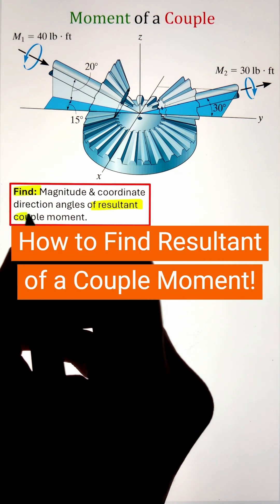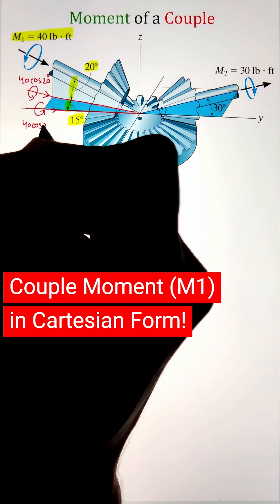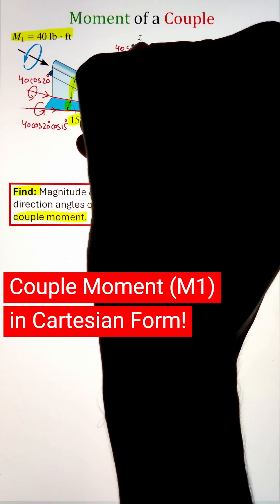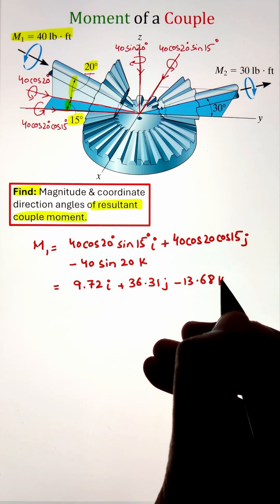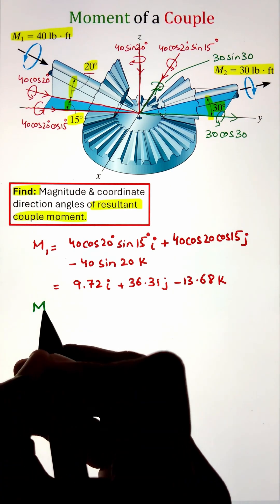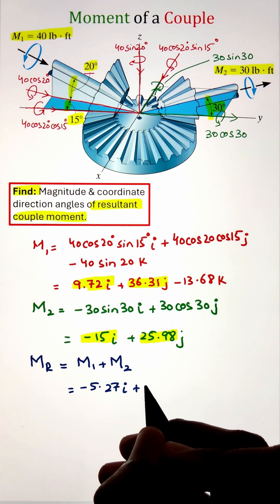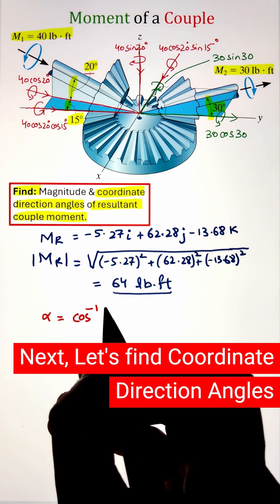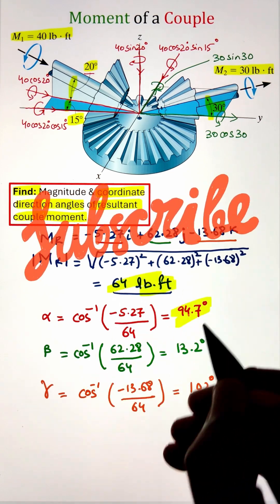Determine Resultant Couple Moment | Statics Example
Learn how to determine the resultant couple moment in this quick Engineering Mechanics (Statics) tutorial. We walk through a step-by-step example of combining couple moments into a single resultant moment.

This video is ideal for students preparing for engineering exams or anyone wanting to quickly understand the concept of couples and their resultants.

📘 Topics Covered:

What is a couple moment in mechanics?
How to calculate the resultant couple moment
Step-by-step example problem in statics
Applications in engineering and physics

🎯 Whether you’re learning Engineering Mechanics, Statics, or preparing for exams like FE/EIT, this short breakdown will help you master the concept fast.